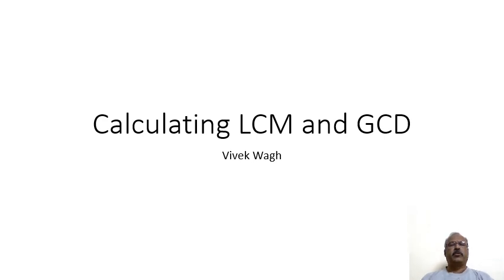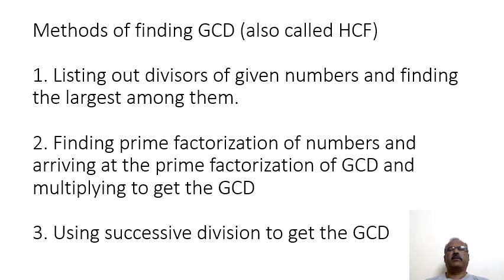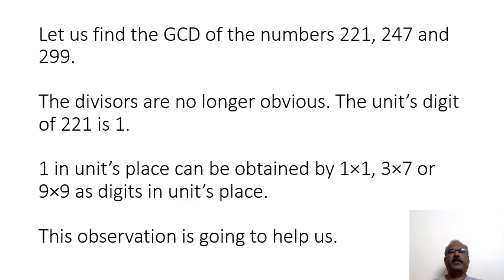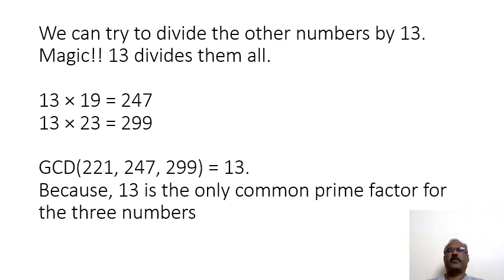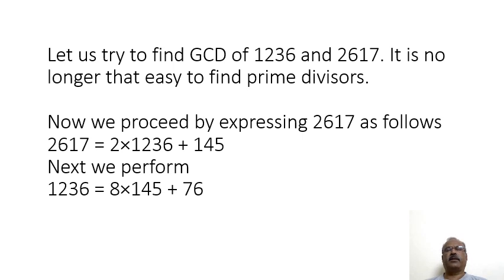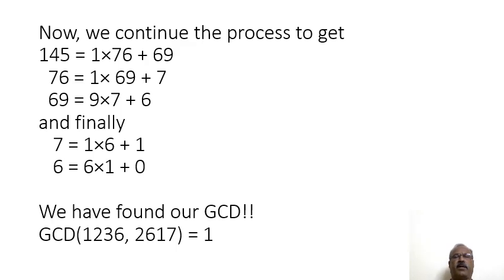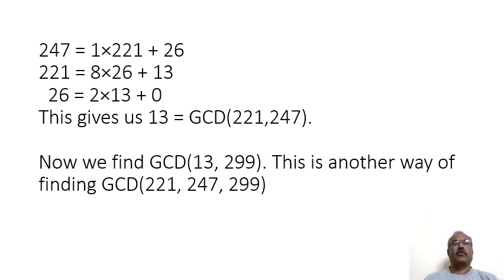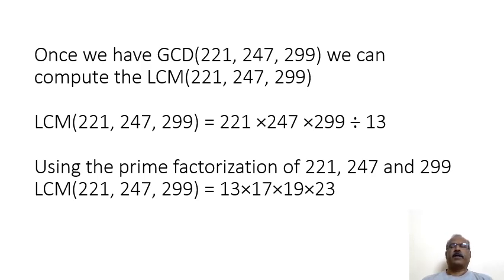Calculating LCM and GCD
This video describes different procedures for finding the LCM and GCD of natural numbers. It also illustrates how to use the unit's digit of a number to factorize the number. This is far faster than the traditional methods taught in schools and most of the classes.
The pros and cons of different methods of finding GCD and LCM are outlined in clear terms. This video will be helpful to teachers, parents and students. It particularly useful for the students preparing for CAT type examinations as it gives an insight that is not easily available.
Underrstanding the content of this video will give students an edge in computing LCM and GCD of natural numbers. In a later video we will explain how to compute LCM and GCD of fractions and other numbers.